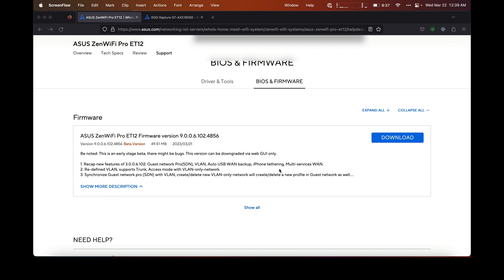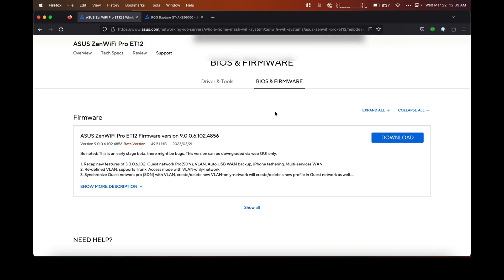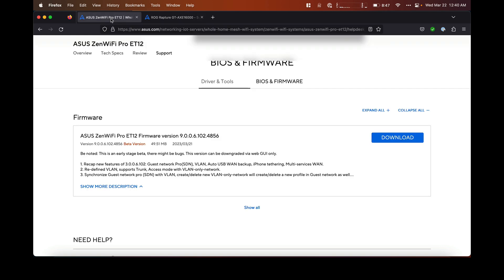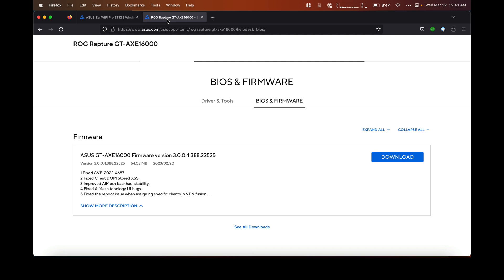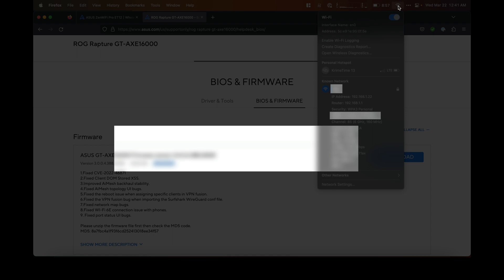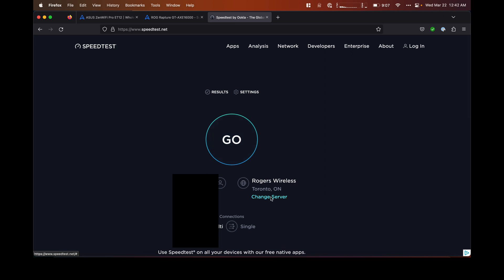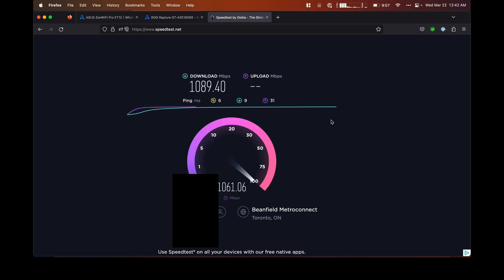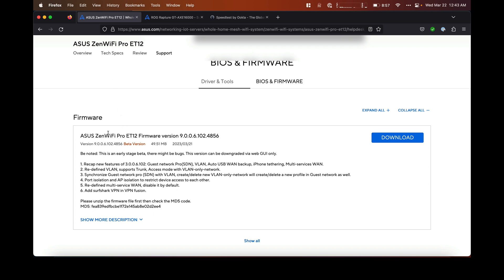Asus Wifi 6e (6Ghz) Connection Issues Fix for M2 Macs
If you have an Asus Wifi 6e Router, and noticed that your new M2 Macbook Pro can't connect to the 6Ghz Frequency, this is how to fix it. Update to the latest firmware released in Q1 of 2023.  This should fix it.